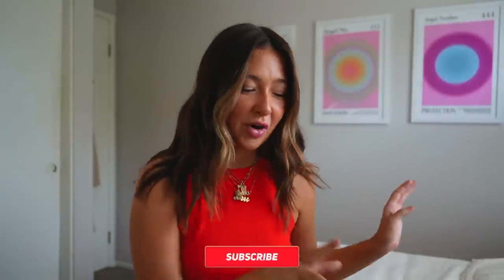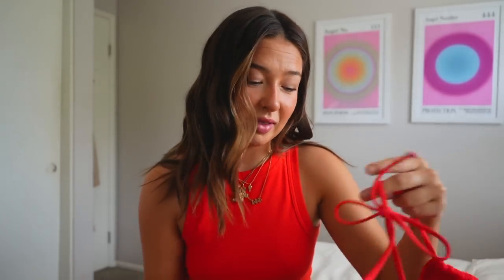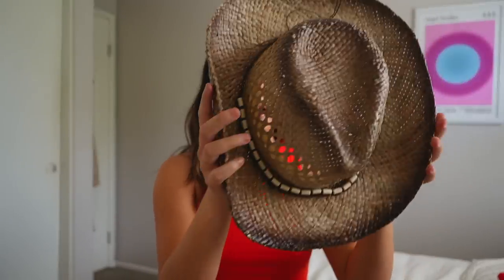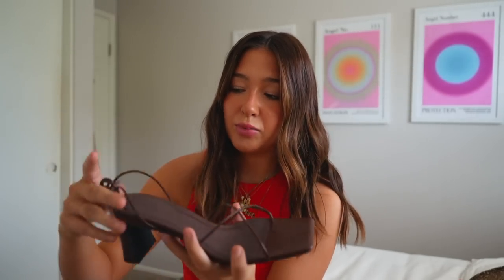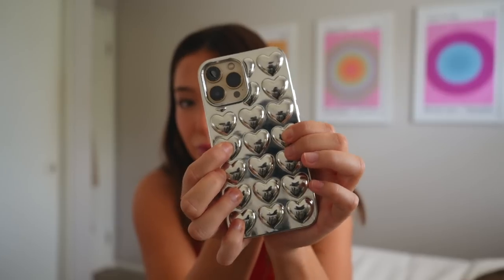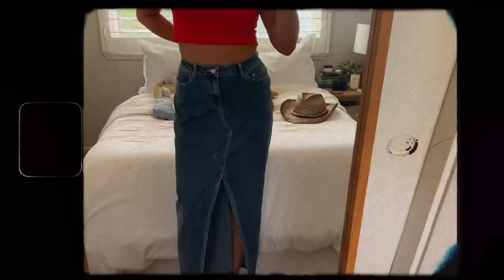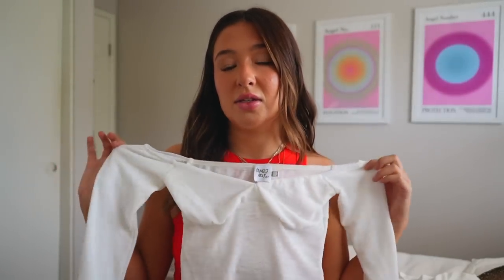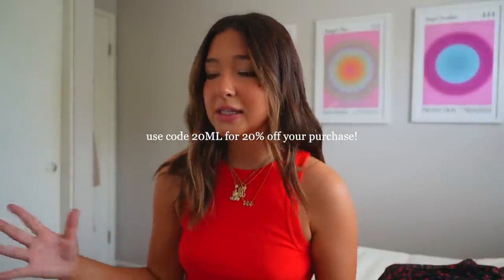what i'm wearing this summer (and you should too)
and use my

Princess Polly offers Free Standard Shipping (3 - 6 days) to the US on orders over $50USD. Princess Polly also offers AfterPay and ShopPay to all US customers!!

Hayward Cowboy Hat Brown (one size)
Bravo Ring Pack Gold/Multi (ring size 8)
Batkins Maxi Skirt Dark Wash Denim (size US 6)
Halia Bodysuit Black (size US 6)
Knox Maxi Dress Black/Red Floral (size US 6)
Blanca Bikini Top Red (US 4)
Blanca Bikini Bottoms Red (US 8)
The Calile Heels Brown (US shoe 8)
Holland Jeans Denim (US 6)
Lantau Tank Top White (US 6)
Zelda Off the Shoulder Top Ivory (US 4)
Organic Classic Tank Top Red (US 6)

☼ Amazon Storefront ☼